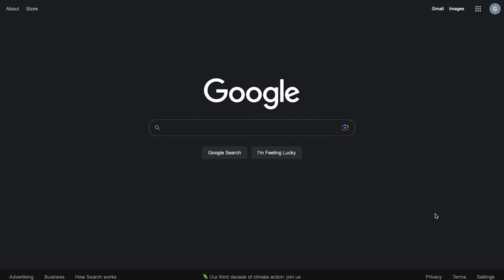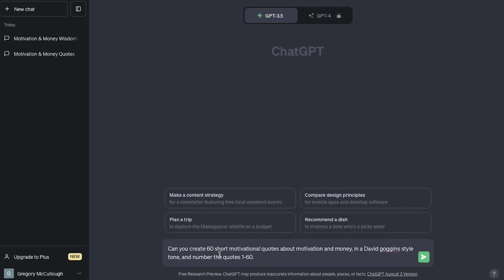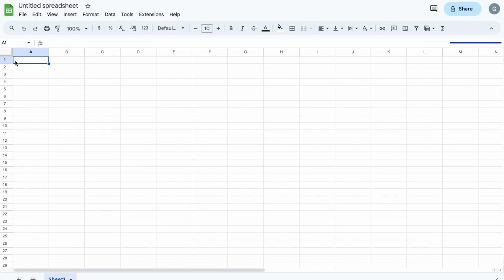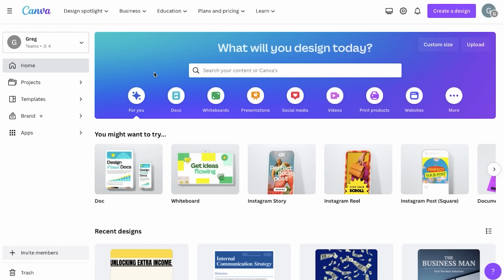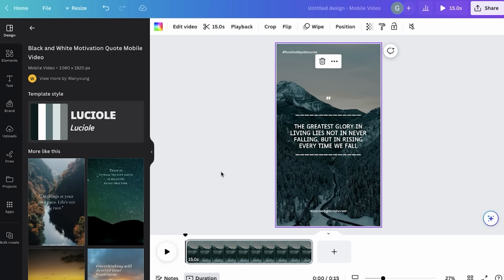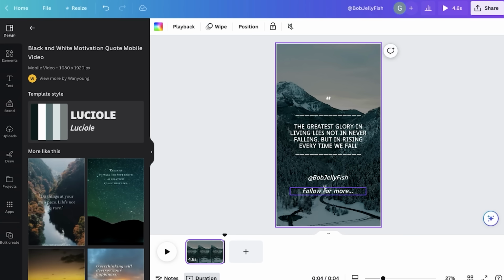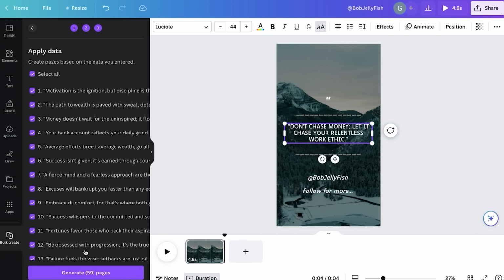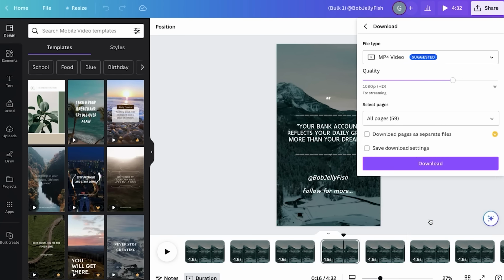I Created Instagram Reels for 60 Days Straight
This episode we are going to create 60 days of Instagram reels in 15 mins or less using ChatGPT & Canva.